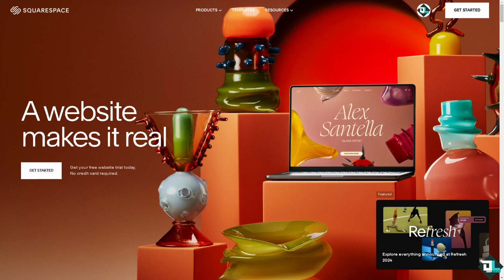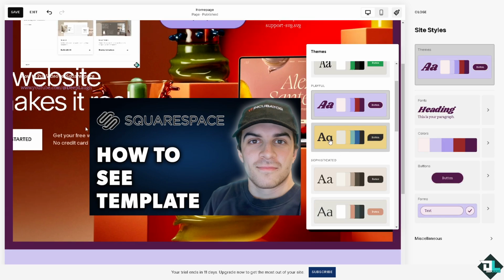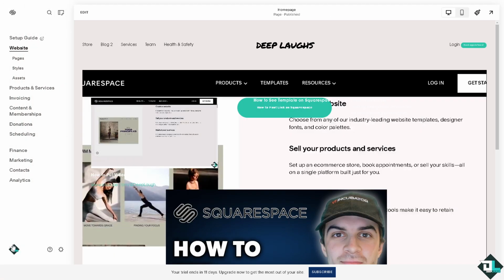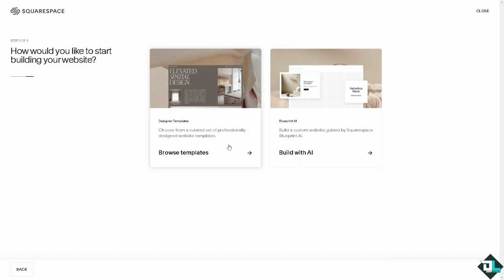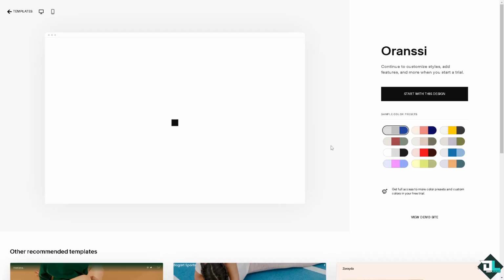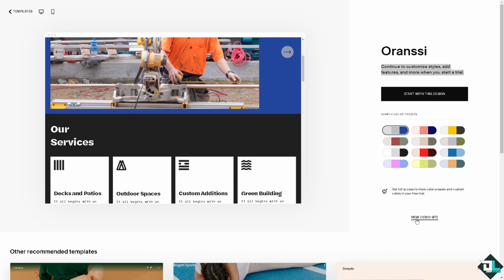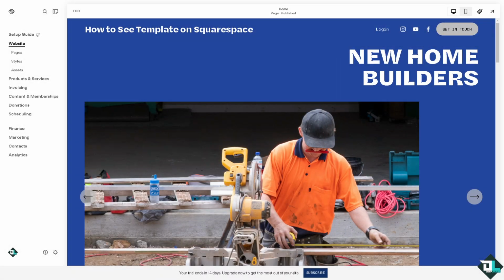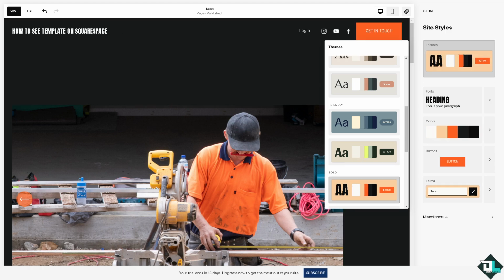How to See Template on Squarespace (Full 2024 Guide)